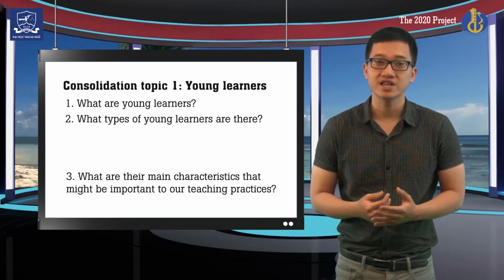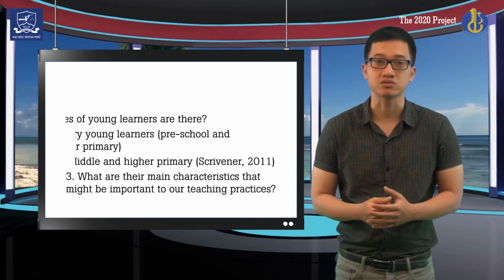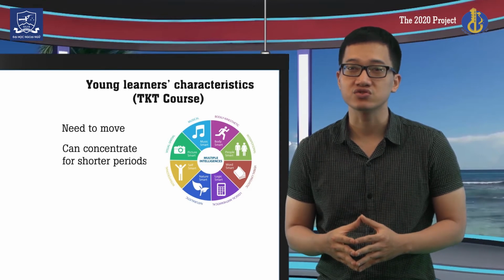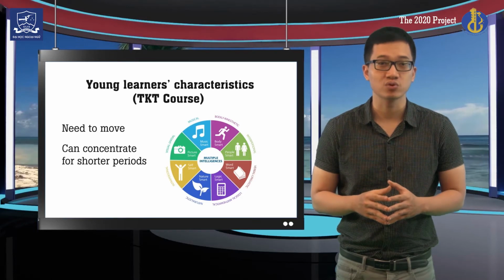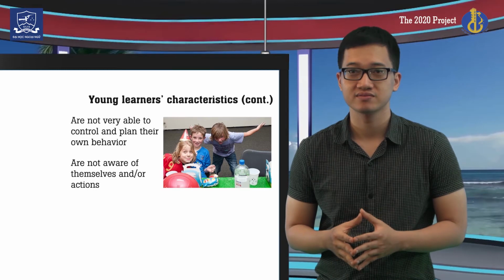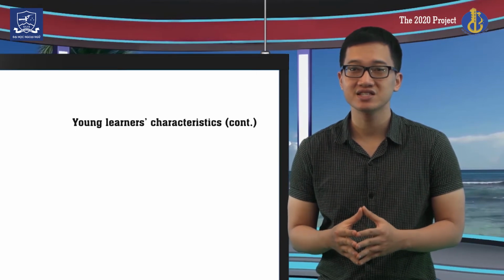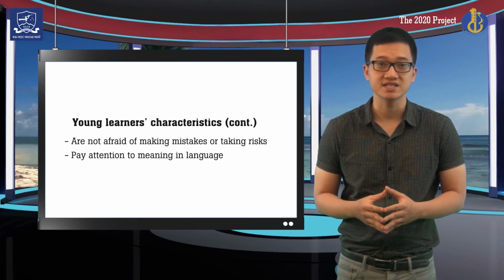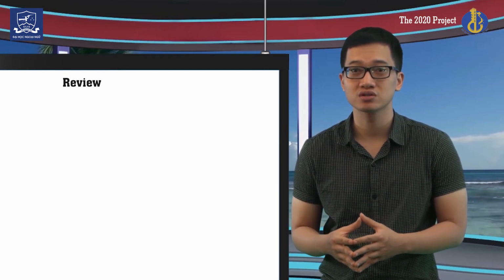M3 Lecture 2 Integrated skills approach